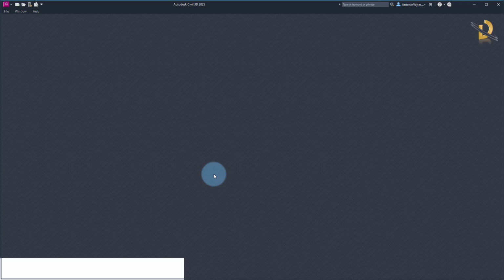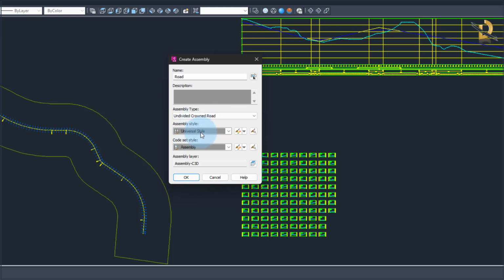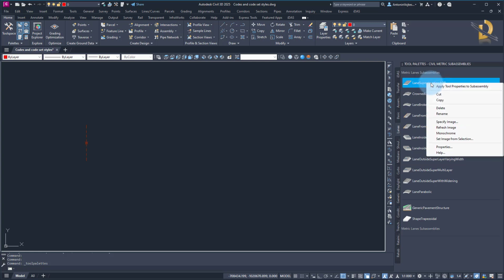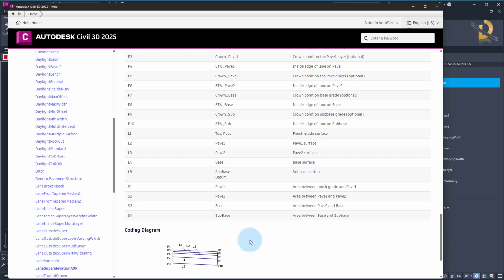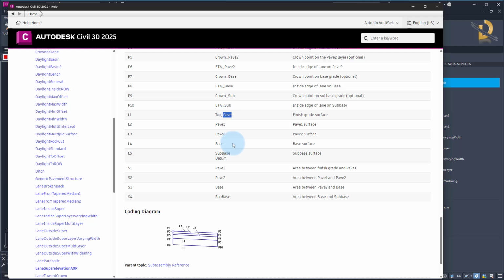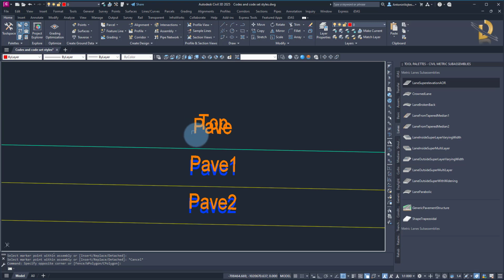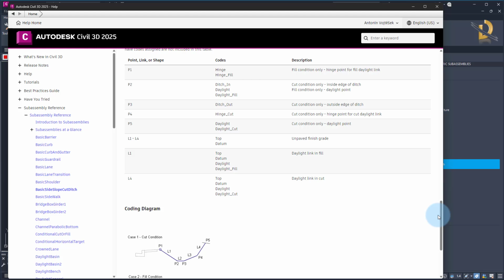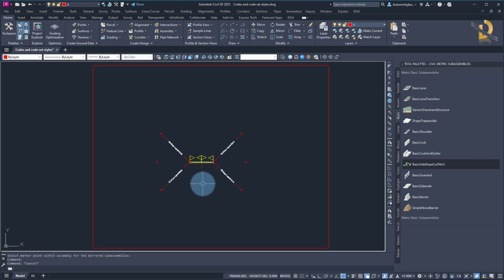Free Preview - 2.1 Subassembly codes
This video is a free preview video from our online course Civil 3D Advanced Roads – Assemblies and Subassemblies. The course focuses on assemblies and subassemblies, helping you master the tools needed for complex roadway design. Below is a summary of topics that are covered throughout the course. For more details, please refer to the full course curriculum:

How to work with assemblies and subassemblies
- Subassembly codes
- Code set styles
- Working with assemblies (copy, import, labelling)
- Linking subassembly parameters to other subassemblies

How to use specific subassemblies
- Generic Pavement Structure subassembly
- Subassembly from polyline
- Conditional Cut or Fill subassembly
- Specify where to test the cut or fill condition
- Striping Pavement subassembly
- Conditional Horizontal Target subassembly
- Generic Link subassemblies for channel modelling
- Daylight Max Width subassembly to fit the road within the road reserve
- Displaying dynamic road reserves in cross-sections
- Extending layerworks for road rehab
- Calculating the cross slope of existing roads

Dual carriageway assemblies
- Lanes with superelevation pivots at inside edges
- Lanes with superelevation pivots at centrelines
- Lane Outside Super Varying Width subassembly shortcomings
- Generic Pavement Structure subassembly for dual roads
- Median with shoulders and channel
- Paved median with curbs
- Median and lane offset targets
- Assembly offset
- Superelevation axis of rotation (AOR)